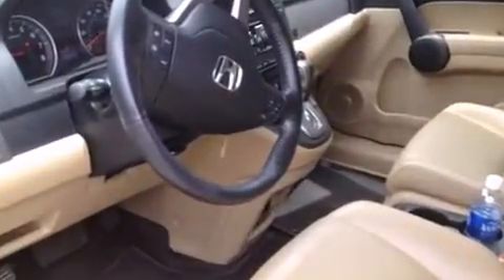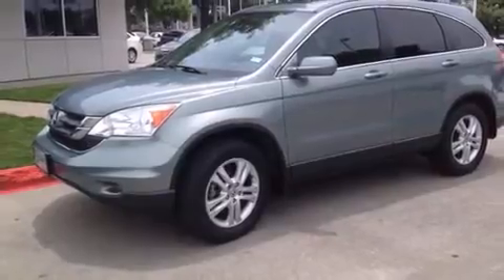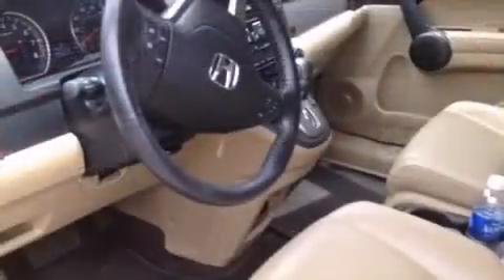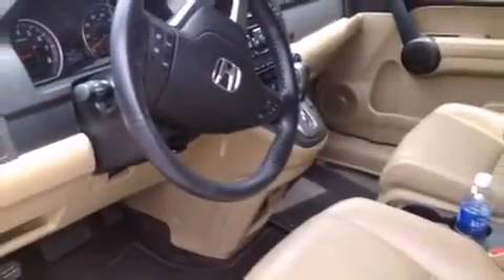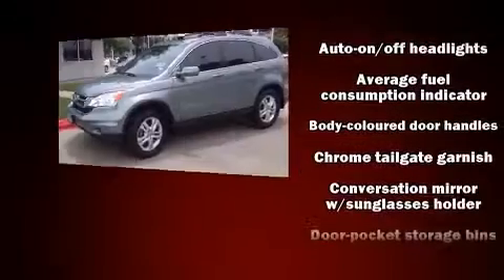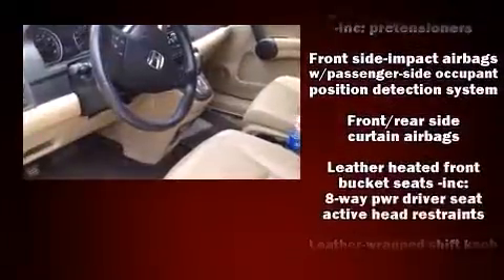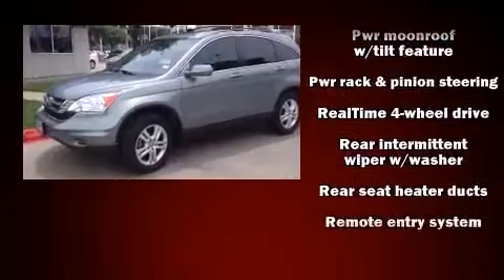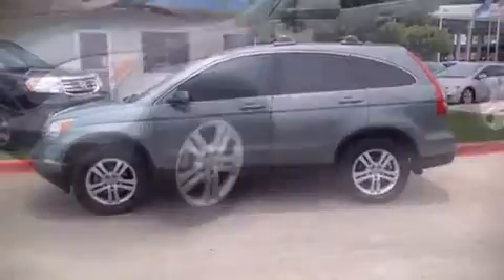2011 Honda CR-V EX-L in Frisco, TX 75034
Discerning drivers will appreciate the 2011 Honda CR-V. With less than 40,000 miles on the odometer, this 4 door sport utility vehicle prioritizes comfort, safety and convenience. Under the hood you'll find a 4 cylinder engine with more than 170 horsepower, providing a smooth and predictable driving experience. Four wheel drive allows you to go places you've only imagined. Top features include a split folding rear seat, fully automatic headlights, tilt steering wheel, power moon roof, power windows, cruise control, rear wipers, and remote keyless entry. Features such as automatic climate control and leather upholstery prove that economical transportation does not need to be sparsely equipped. Honda also prioritized safety and security with features such as: dual front impact airbags, front SIDE impact airbags, traction control, brake assist, anti-whiplash front head restraints, a security system, and 4 wheel disc brakes with ABS. For added security, dynamic Stability Control supplements the drivetrain. We know that you have high expectations, and we enjoy the challenge of meeting and exceeding them! Please don't hesitate to give us a call.